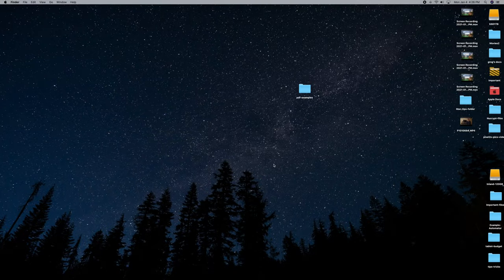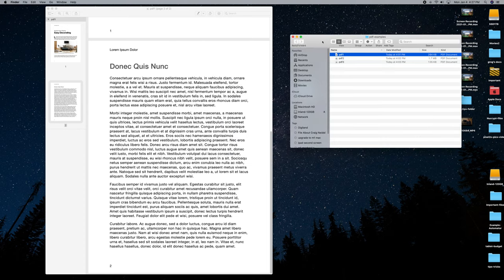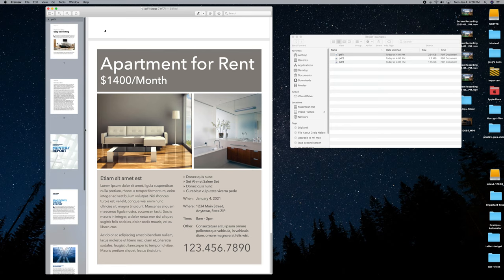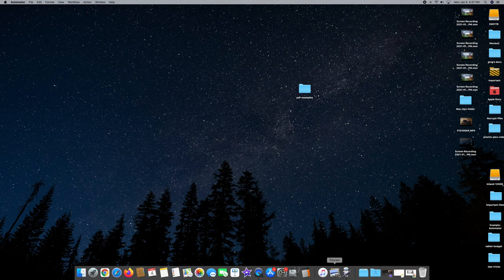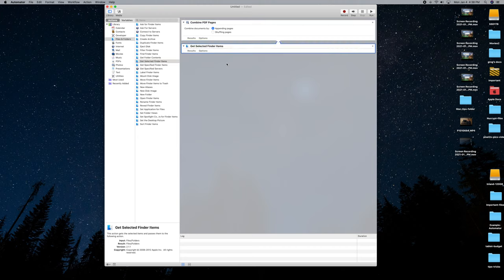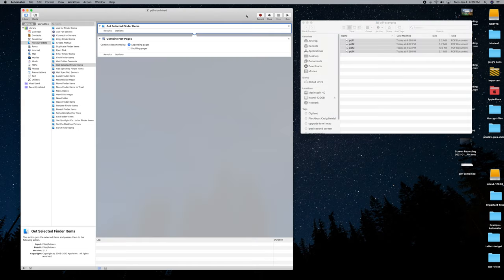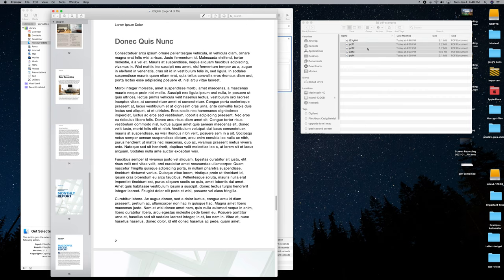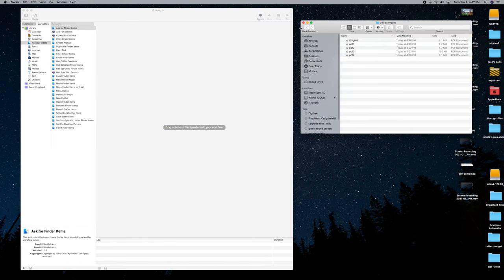How To Combine Multiple PDF Files Into One PDF On An Apple Mac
In this video we go over 2 different methods for combining multiple PDF files into a single PDF file using an Apple Mac computer (on MacOS).  And did we mention it is free and won't require you to purchase any software.

If you have a need for combining multiple PDF files into a single PDF document then watch this video.  For example, you might have 20 chapters of a book in individual PDF files that you want combined into a single PDF file.  How do you do this for free?  We will show you two methods for doing this.  One will combine the PDFs using Preview built into MacOS.  The other method will show you how to setup a MacOS Automator task to combine the PDF files.

We cover many different tops related to Apple computers and technology including training videos like this one on how to combine multiple PDF files into a single PDF file on a Mac.